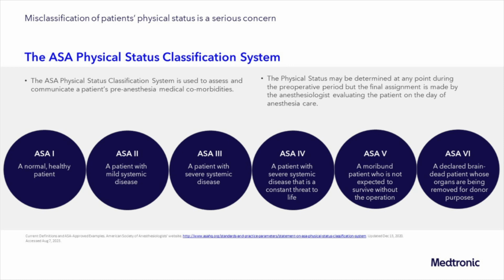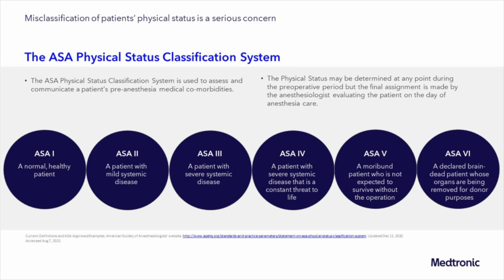Part 2: Misclassification of patients’ physical status is a serious concern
Dr. Ashish Chawla MD and Brian D. Berry Jr. RN, BSN, CRNA, MS, MBA review the risks associated with misclassification of patients’ physical status.

1.8.29-US-PM-2300561